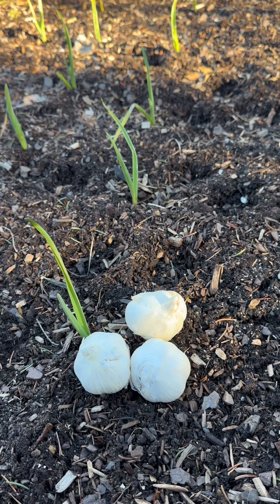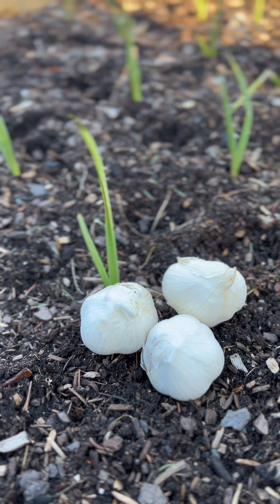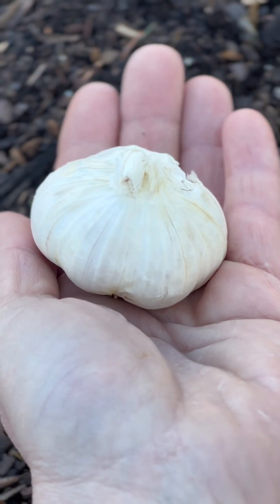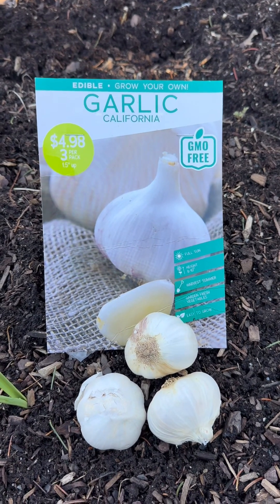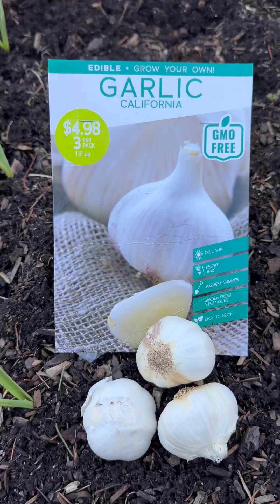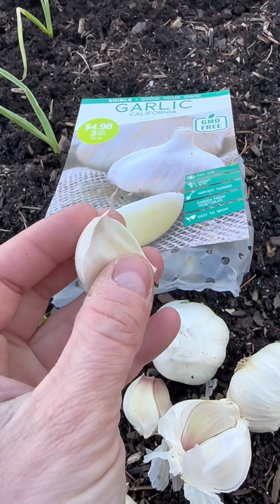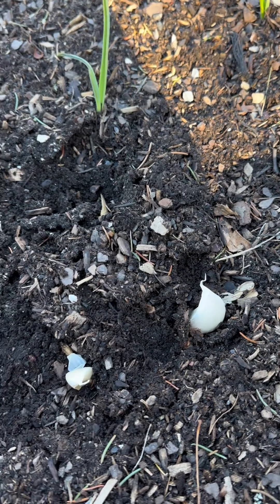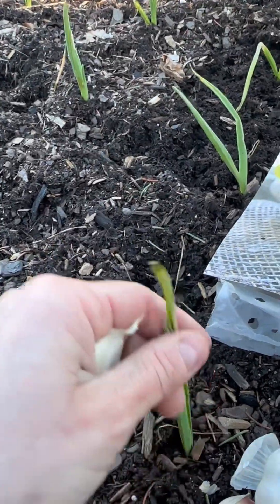How To Plant Different Garlic Varieties For The BIGGEST Heads🧄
GARLIC is one of the most fantastic vegetables that we can grow in our home gardens and it is also one of the easiest vegetables to grow. In this video, you will learn about the different varieties of garlic (Hardneck vs Softneck), the best time to plant garlic, how to plant garlic in your home garden with step by step instructions and of course when to harvest your garlic.